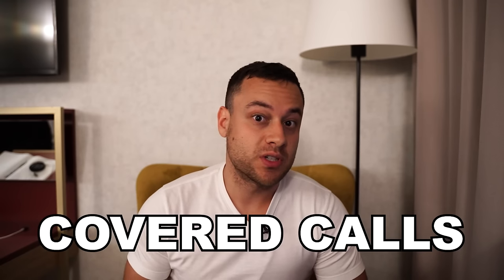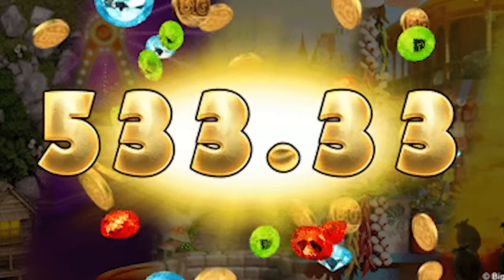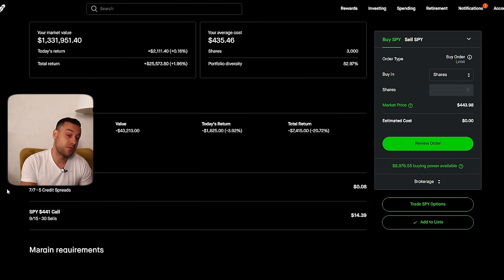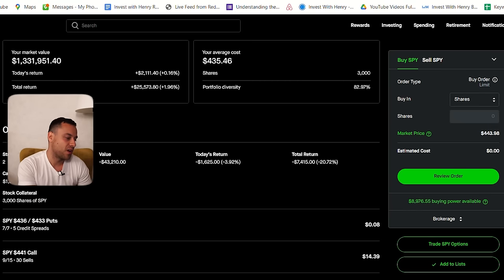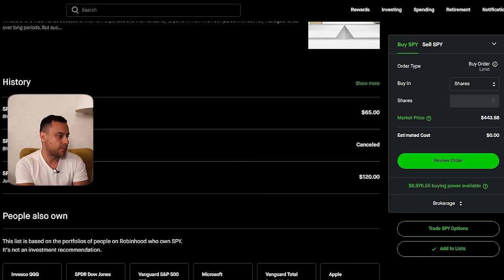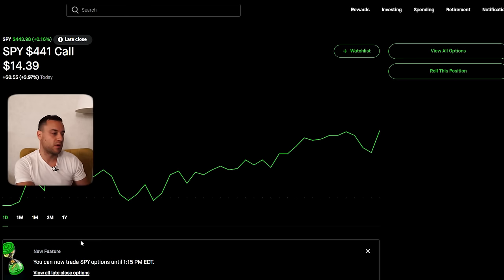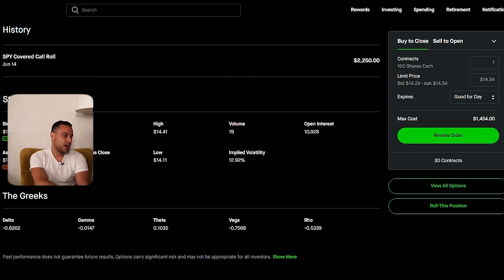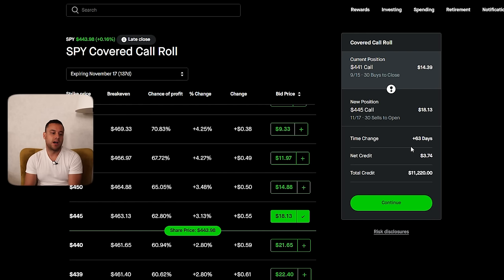ONLY SPY Option Strategy